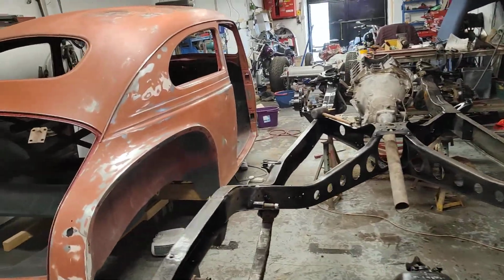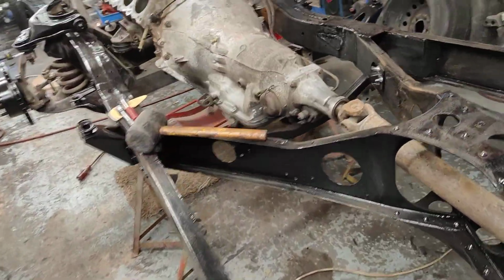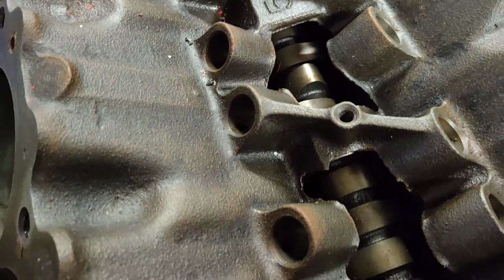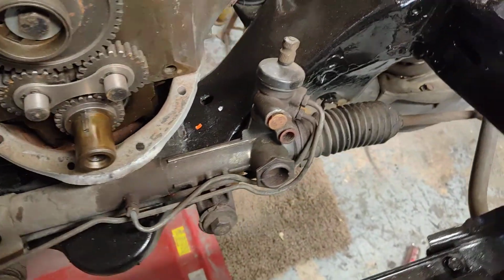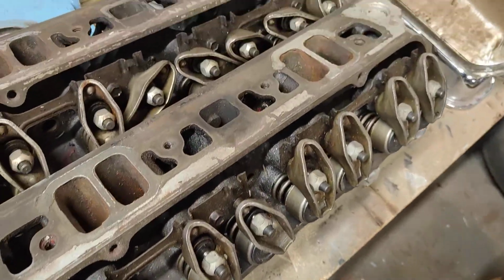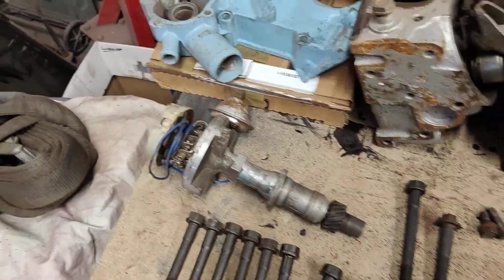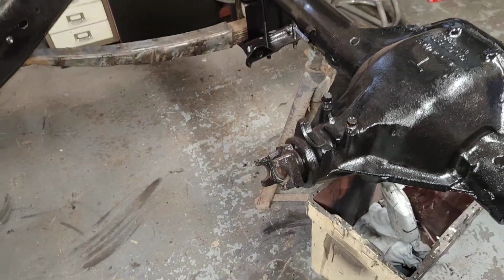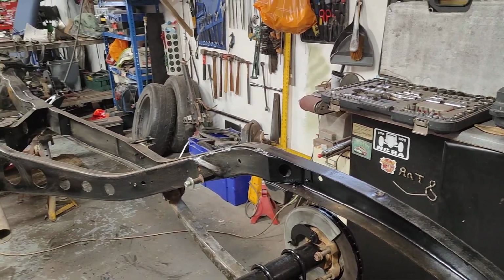Plymouth roadking hotrod build progress